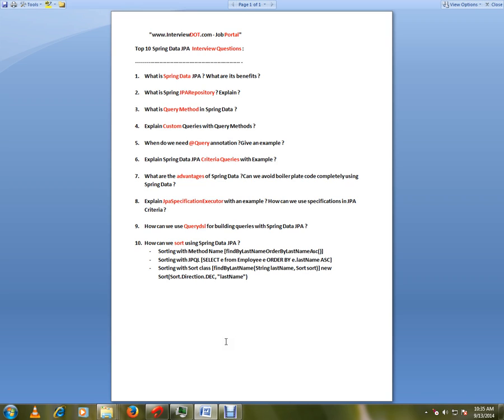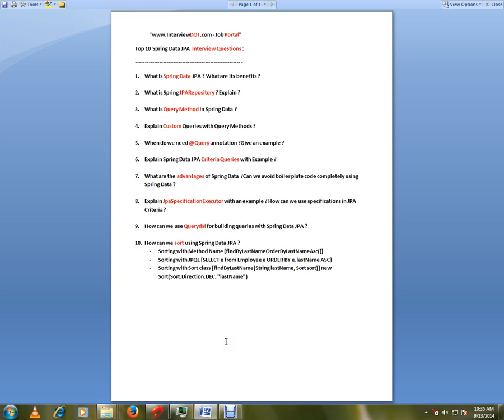TOP 10 SPRING DATA JPA INTERVIEW QUESTION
to get notifications. TOP 10 SPRING DATA JPA INTERVIEW QUESTION